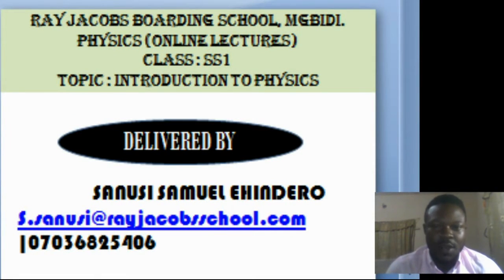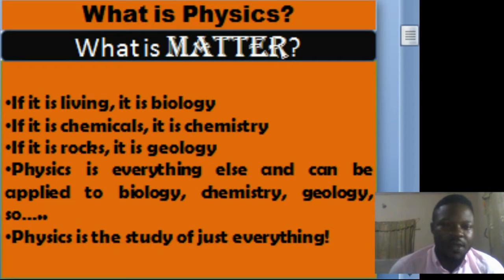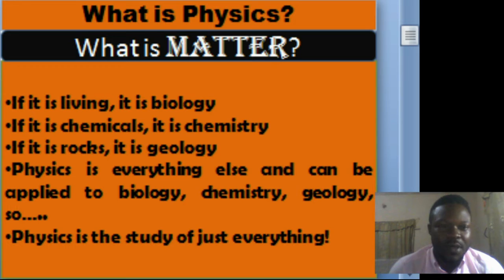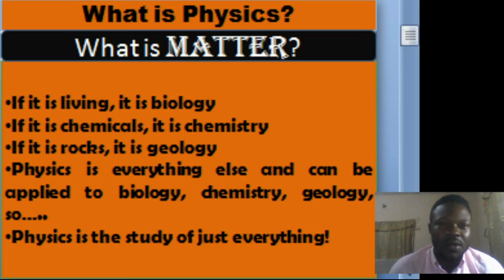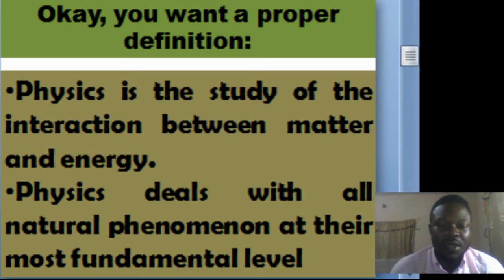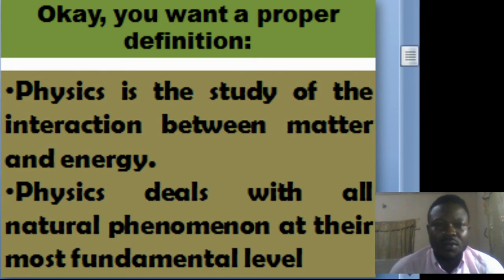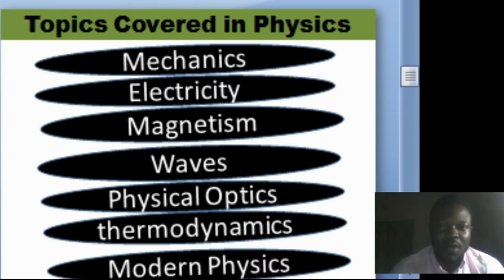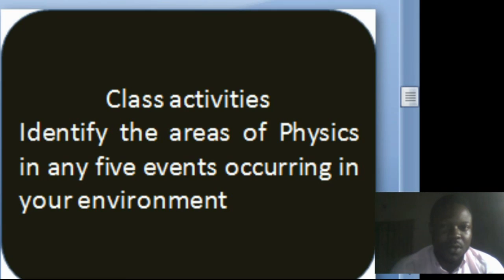Intro. to Physics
Physics made simple Unit 1